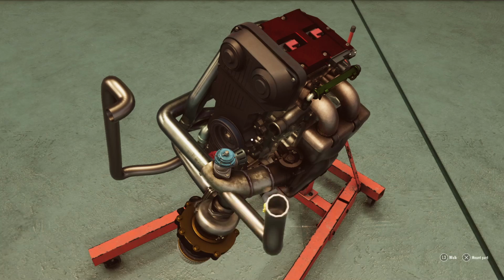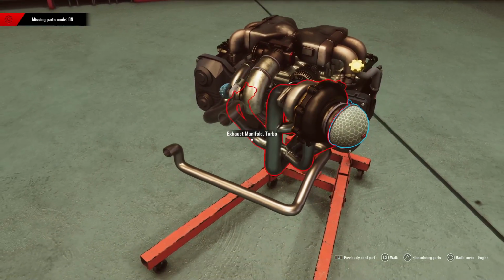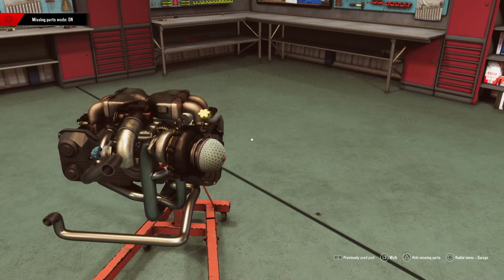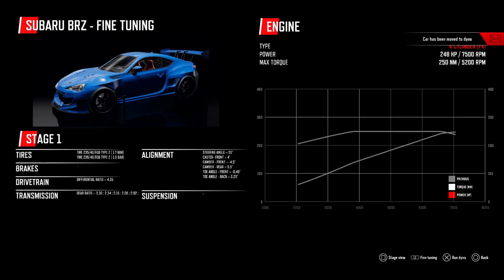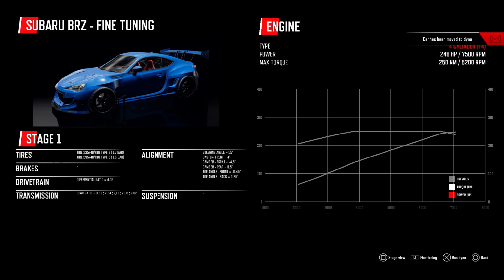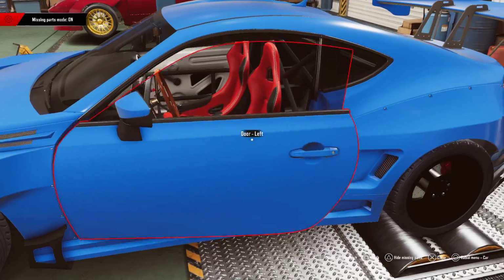Drift21- Boxer Engine BRZ Drift Build Upgrade and Test!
Please ShareThis Video 🔰 if you're a real fan of course 😉

Follow On TikTok - @therealtyskiddz